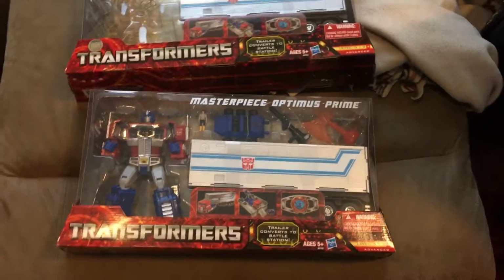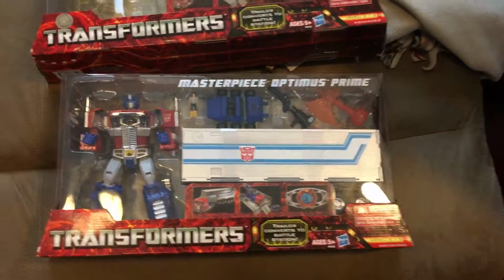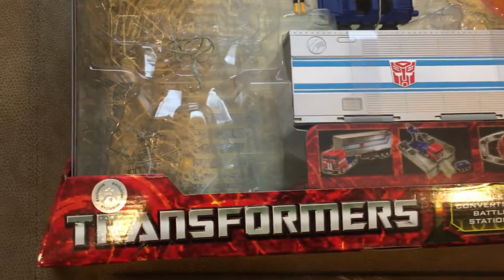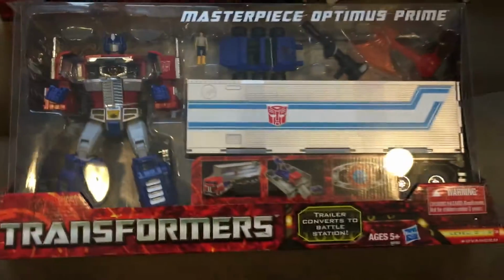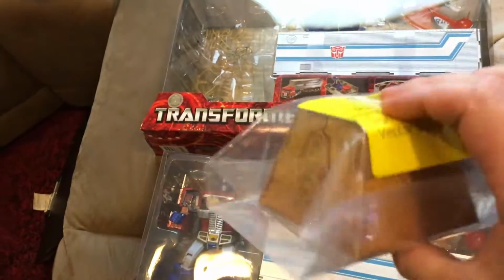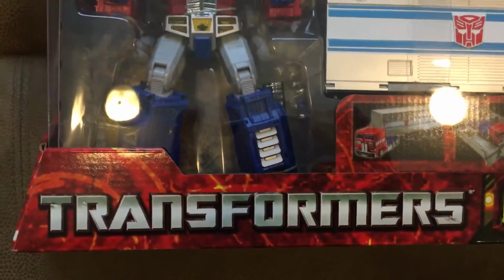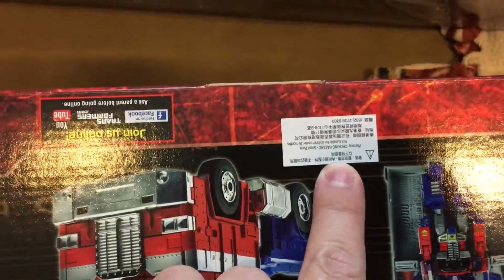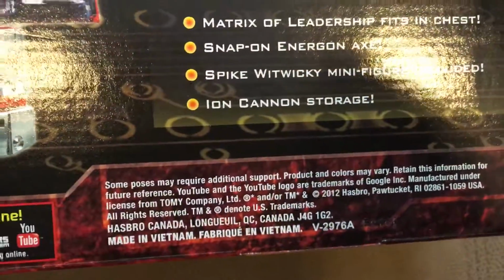Hasbro Masterpiece Optimus Prime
Are there any differences between the "first release" and the reissue? The answer is no.